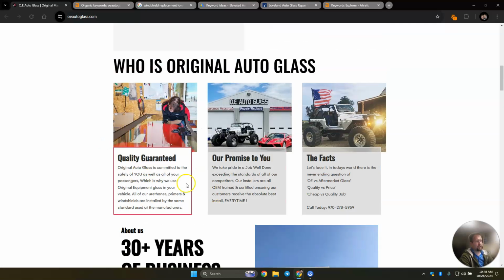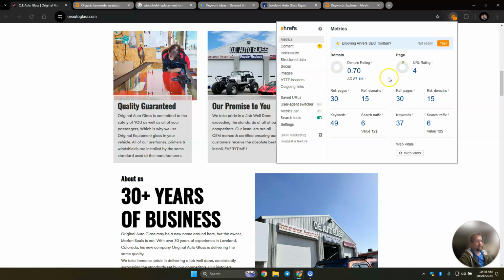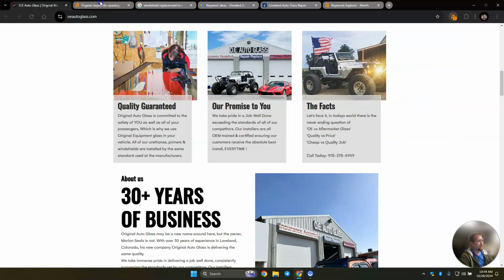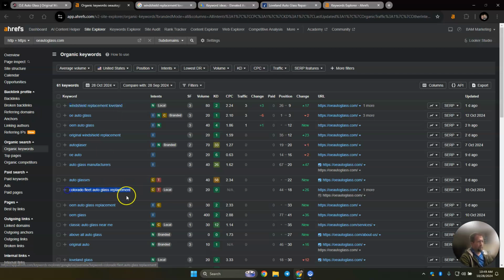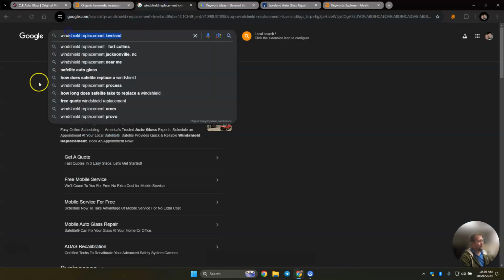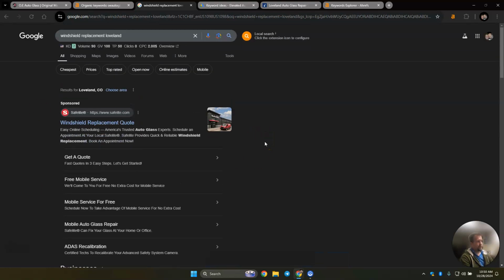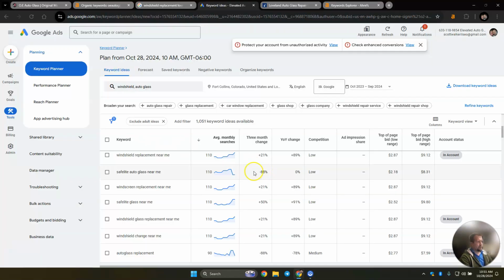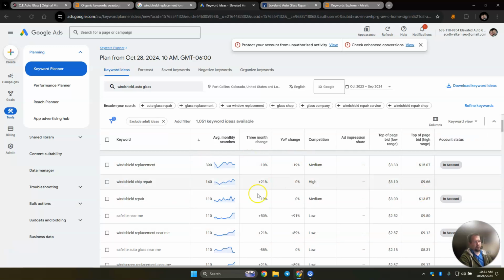OE Auto Glass - Windshield Replacement Fort Collins